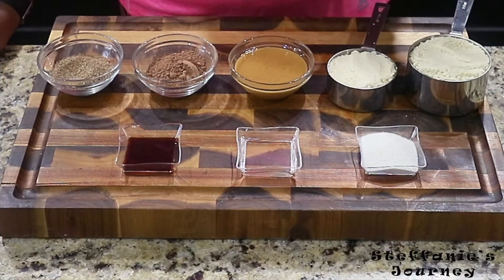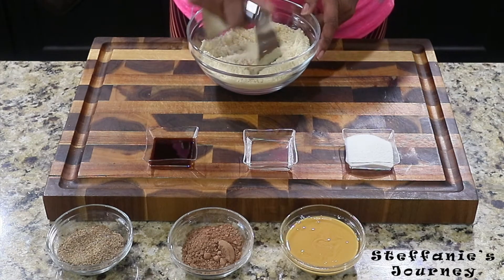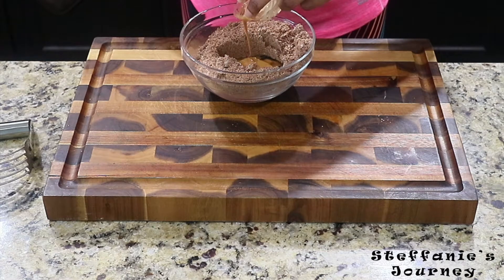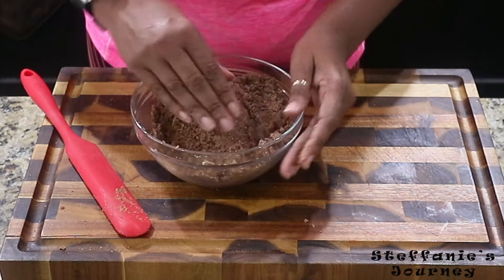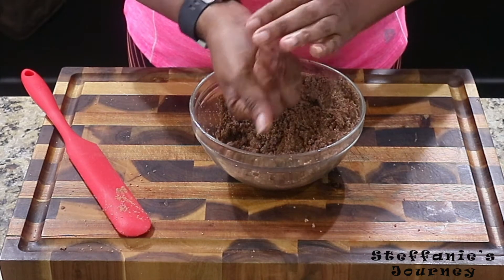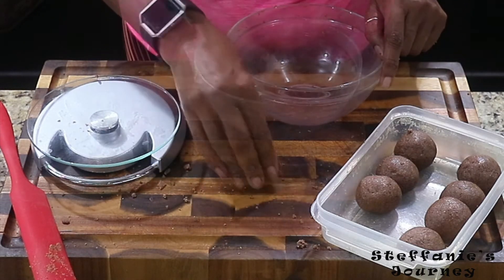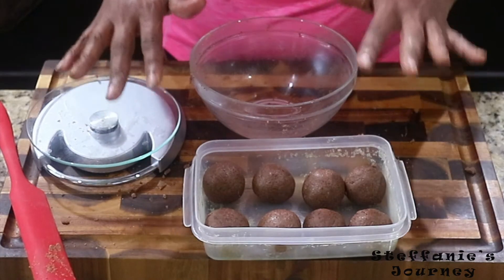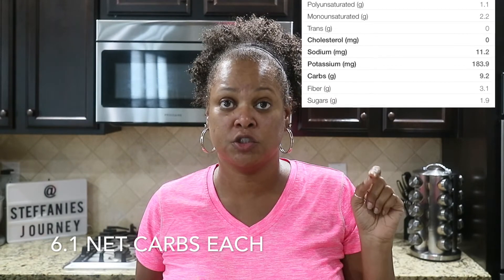Almond Chocolate Energy Bites | Keto | Vegan Recipe Ep. 28 || Steffanie's Journey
Hey Y’all!

Welcome back to “Steffanie’s Journey” to getting Fit & Healthy!! For video #68 this is my “Almond Chocolate Energy Bites” they’re Keto Friendly too! I hope that you enjoy my journey!!

► Recipe Items Used:
1¼ Cups  – Almond Flour
3 TBLS     – Almond Butter (use any that you like)
2TBLS      – Cocoa Powder
2TBLS      – Ground Flaxseeds
2TBLS      – Cocoa Powder
1½ TBLS – Swerve Sweetener
½ TSP      – Vanilla Extract
2TBLS      – MCT Oil (use any oil you like)

Proceed as shown in Video.  Place in freeze safe container.  Freeze for at least one hour and enjoy!!

► Amazon Store

► @Curious00one on Twitter (Steffanie's Journey)

Commonly Asked Questions:
iMovie

Canon M3
Canon Rebel T5
iPhone6S